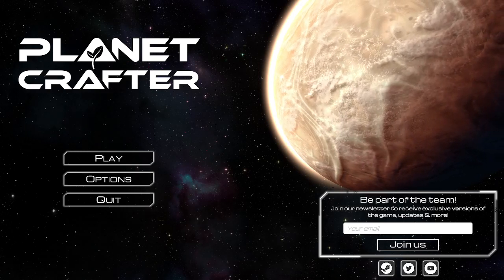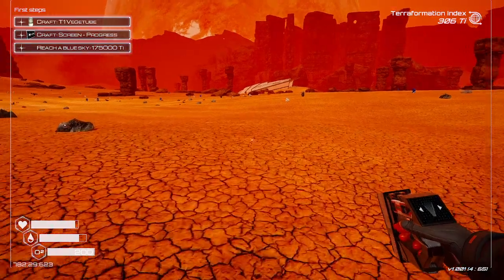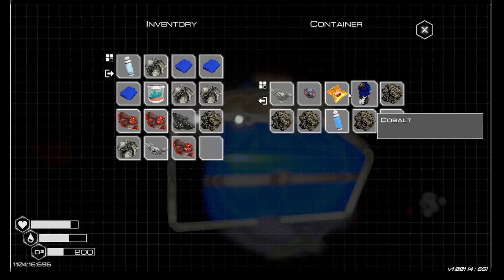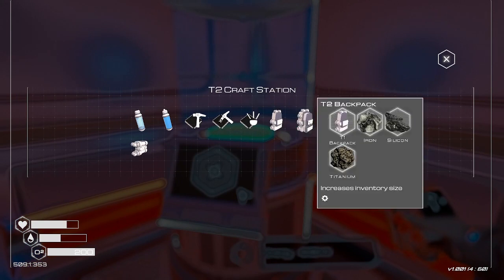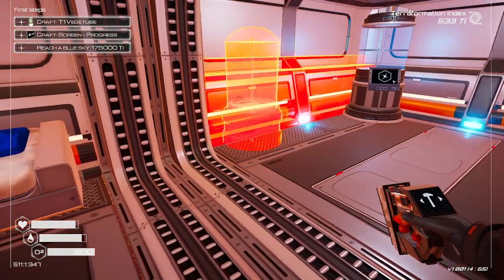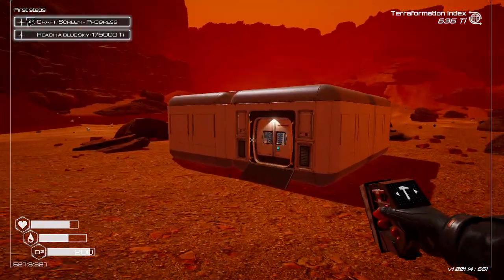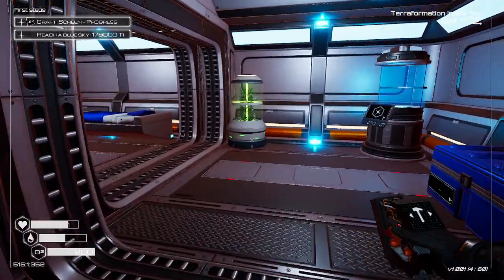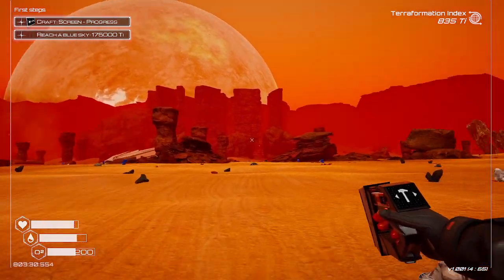Planet Crafter: Episode 3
Here we are on episode 3, today I go wandering around, find a wreck and steal some goodies from it.